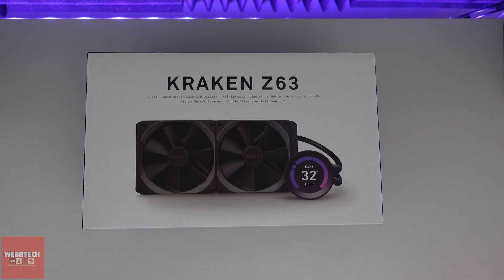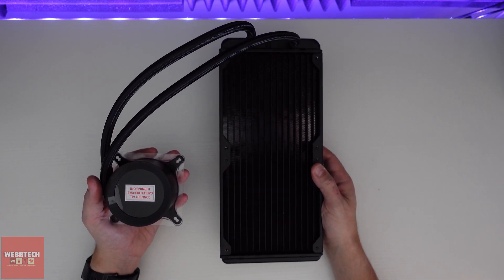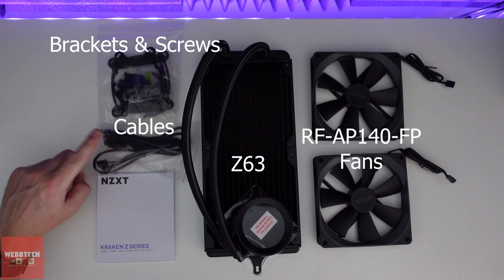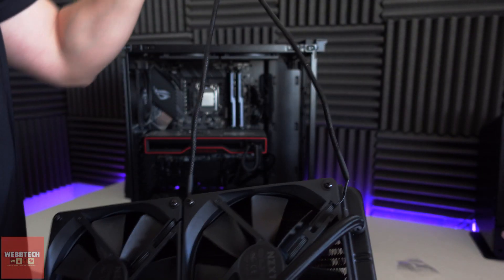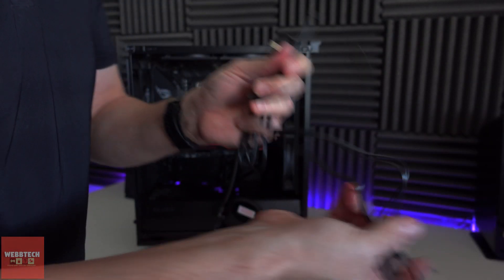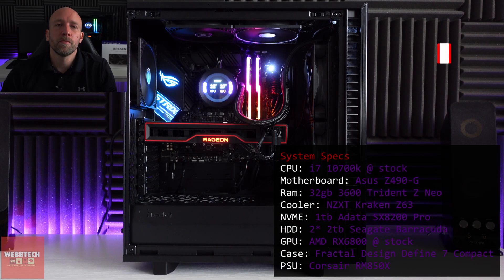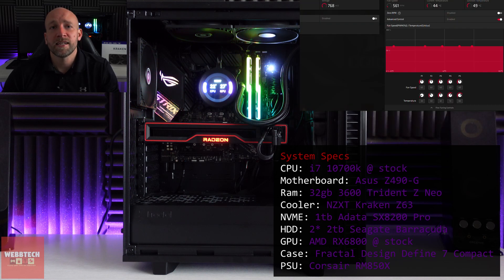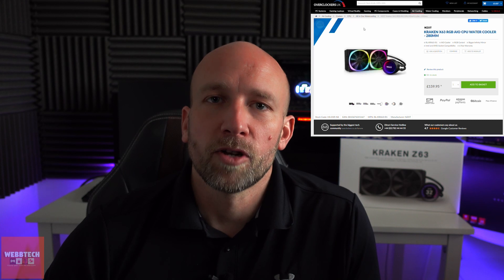NZXT Kraken Z63 - Unbox, Install, Test & Review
Hi there,

In today's video we take a look at the Z63 from NZXT. Great looker & performer, but does it justify it's high price tag? We unbox, install & then we'll put it through its paces to see how it performs against the Corsair H100i XT.

System Specs
CPU: i7 10700k @ stock
Motherboard: Asus Z490-G
Ram: 32gb 3600 Trident Z Neo
Cooler: NZXT Kraken Z63 AIO
NVME: 1tb Adata SX8200 Pro
HDD: 2* 2tb Seagate Barracuda
GPU: AMD RX6800 @ stock
Case: Fractal Design Define 7 Compact
PSU: Corsair RM850X